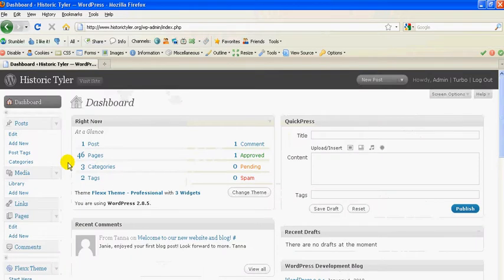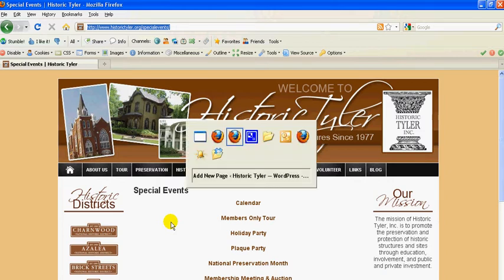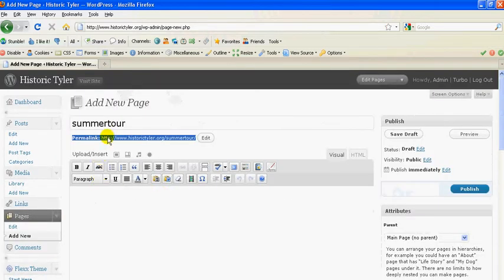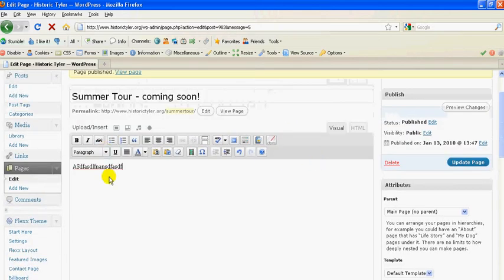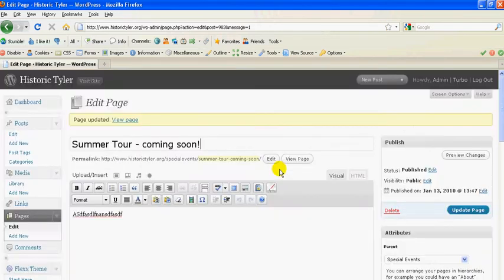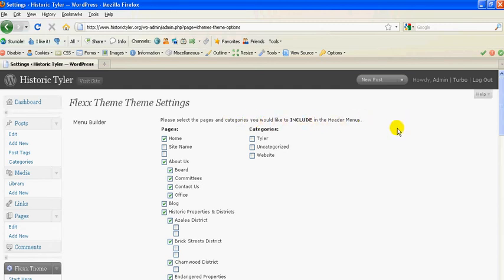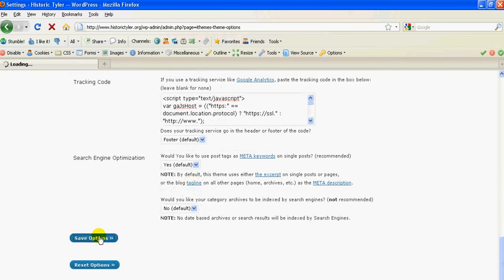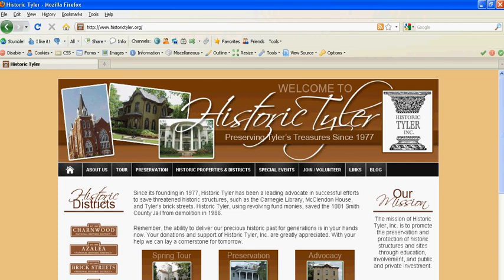Historic Tyler: How to ADD A NEW PAGE.avi